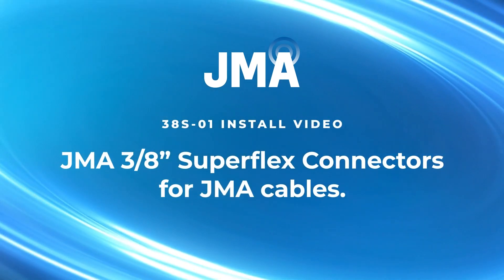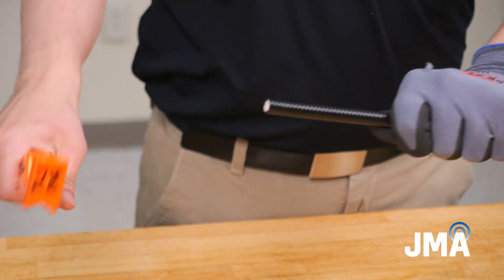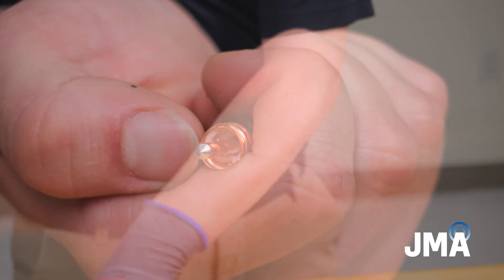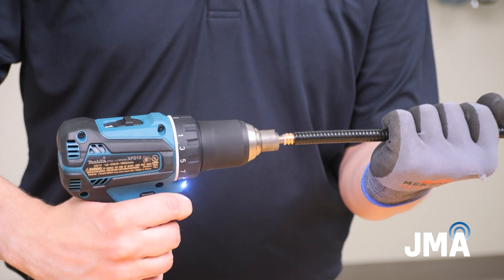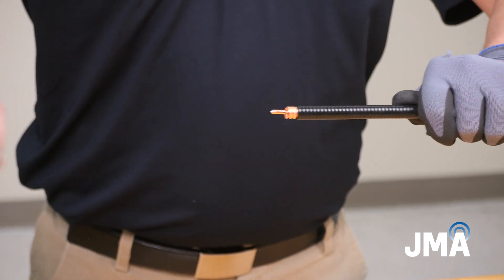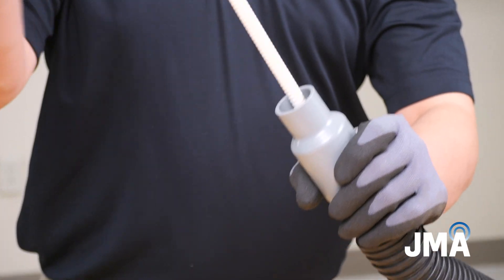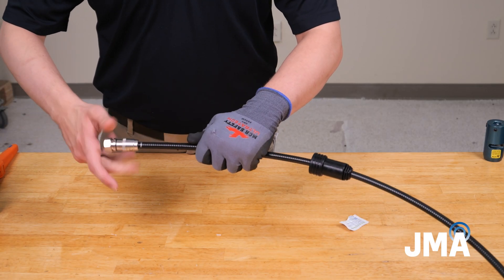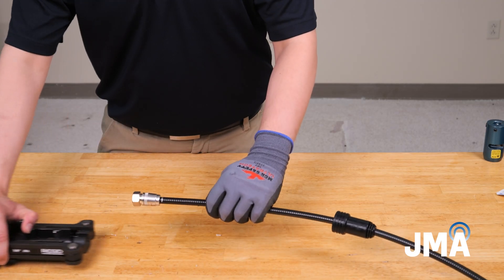JMA 38S-01 Install: How to Install JMA Three-Eighths Inch Superflex Connectors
JMA 38S-01 Install: How to Install JMA Half-Inch Superflex Connectors

Transcription:
"Step one: Prep

To begin, straighten the cable, and using RDCUTTER S, apply even pressure while rotating the tool around the cable to cut squarely.

If using JMA's waterproof solution, add WPS boot now.

Attach the proper SP-38S-01 prep tool to the drill.

Actuate the drill to remove the jacket and expose the center conductor.

Proper prep is achieved when the center conductor is chamfered.

Remove the included COR38S-01 core bit from the SP-38S-01 tool body. The bit will be marked with a J to indicate use for JMA cables.

Insert the chamfered center conductor into the center hole of the core bit, taking care not to scratch the center conductor.

Actuate the drill, allowing it to plunge and remove the foam. Allow at least one full rotation after the tool has reached the outer conductor and carefully remove the bit.

Inspect the center conductor for scratch marks and remove any loose bits of foam that are detached from the cable.

Use center conductor cleaner SPCC tool to remove any remaining dielectric material on the center conductor.

If using a plenum cable, insert the prepped cable end into SP-PLV at a downward angle; tap the cable while vacuuming to remove any remaining dielectric material.

Step two: Install

Align the outer conductor edge with the marking line on the cap.

Mark the cable jacket in line with the end of the connector.

Use the provided alcohol wipe to clean the inner and outer conductors thoroughly.

Thread the connector onto the cable until it reaches the alignment mark and the connector spins freely on the cable.

Step 3: Compress

Push back the insert to allow the connector and cable to lie flat in the frame.

Press the HCG trigger until the tool fully cycles.

When fully compressed, the connector will move away from the alignment mark."